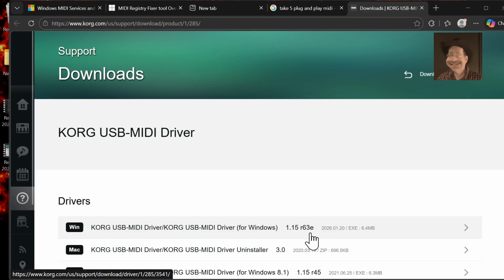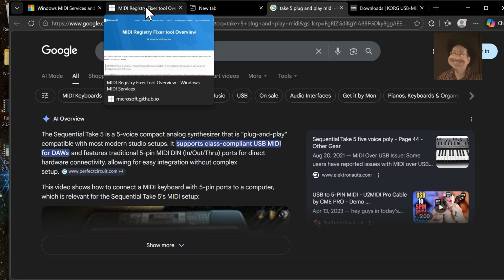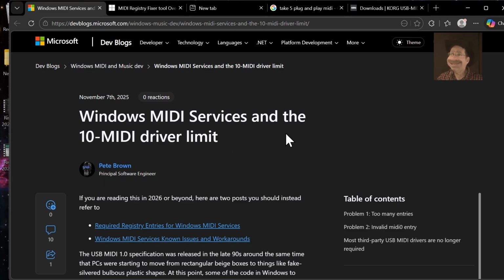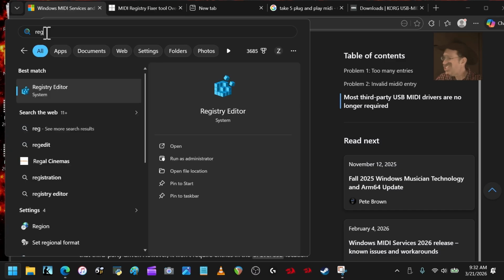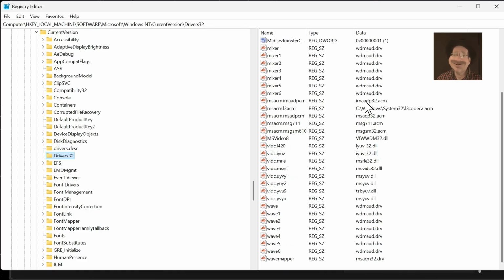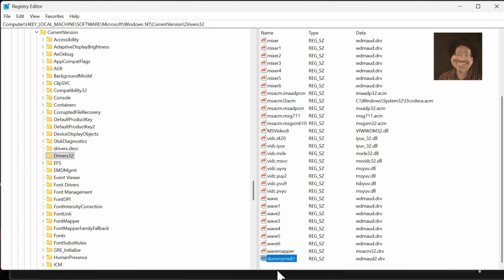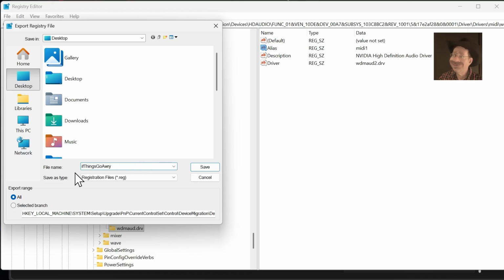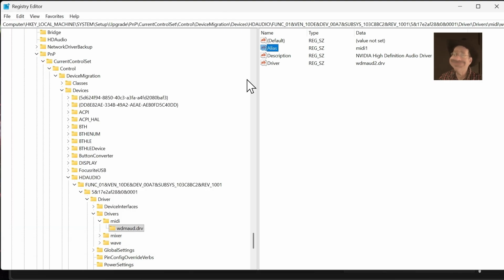Windows 11 Midi Fix : Plug and Play USB Synth Keyboard Not Appearing In DAW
In my particular case: I first tried to install a Korg Minilogue XD and it wasn't working. Along with the Korg driver, Korg installs a tool to re-arrange Midi devices to get your Korg to show up in the first ten Midi driver slots. There are also online videos explaining how to modify your registry BUT: I think with the recent changes and gradual release of a new Windows midi/audio driver called "wdmaud2.drv" these recommendations may be obsolete and cause troubles (but if you know more, please comment and I will pin current applicable comments to the top). In the middle of setting up the Korg: I got my hands on a Sequential Take 5 keyboard which SHOULD be plug and play (no driver install required) and THEY INVENTED MIDI. But the Take 5 wasn't showing up in my DAW (Reaper) nor in other apps I tried which show available Midi input/output devices (such as the MidiView app). After much online research: I narrowed it down to the a simple solution for recent midi updates on Windows that require only two midi entries (midi and midi1) in the Drivers32 folder which point to the old Windows midi/audio driver wdmaud.drv and the new driver wdmaud2.drv (respectively). DON'T DO ANYTHING WILLY NILLY : I am showing what I did only to get some input from experts and share my solution IN THE HOPES THAT THE EXPERTS CAN FIX THIS ON ALL MACHINES : if you are not an expert and attempt to do what I did, it may not apply to your machine or your midi devices (which is why I suspect they aren't just updating all machines yet). SINCE I HAVE NEWER MIDI DEVICES (only the Minilogue XD and Take 5 and no others) my fix works for me.  IF COMMENTING PLEASE ADD YOUR CREDENTIALS AND ANY COMMENT PROVIDING MORE CLARITY WILL BE PINNED TO THE TOP.